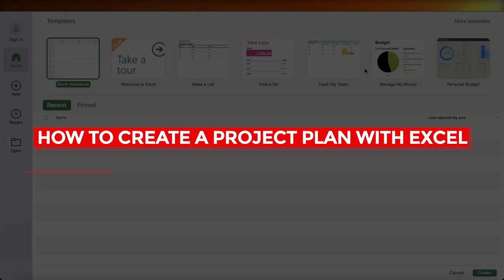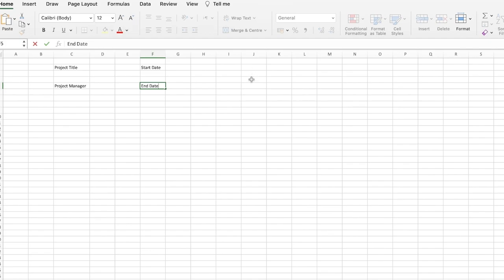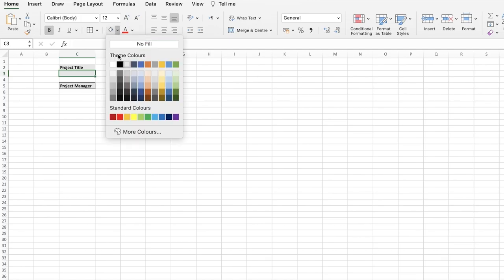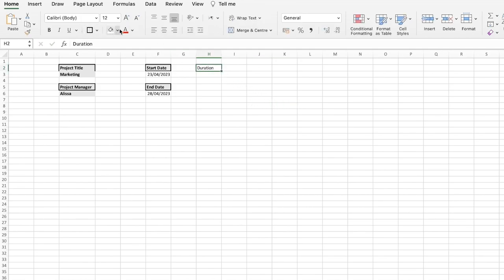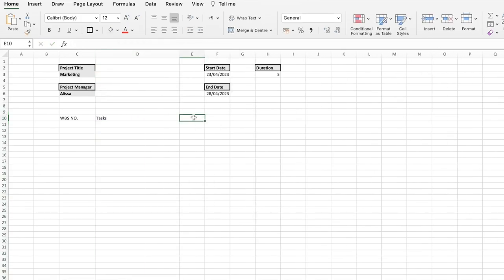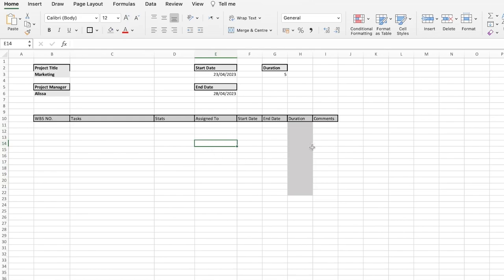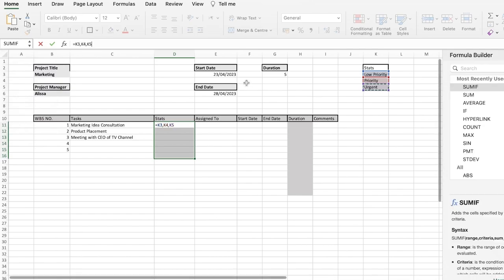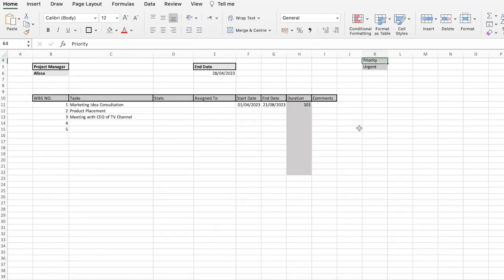How To Create A Project Plan 2024 (With Excel)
In this video I show you How To Create A Project Plan (With Excel). This is super easy and learn to do it in just a few minutes by following this helpful tutorial.